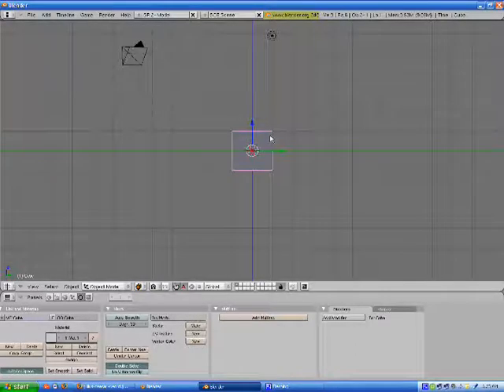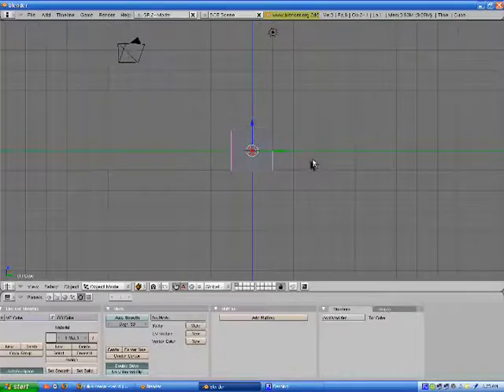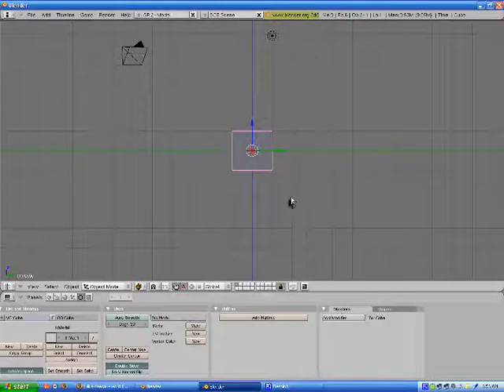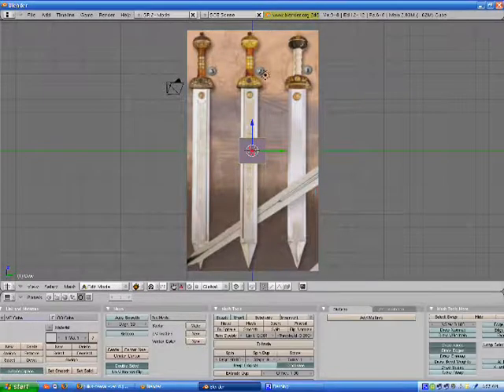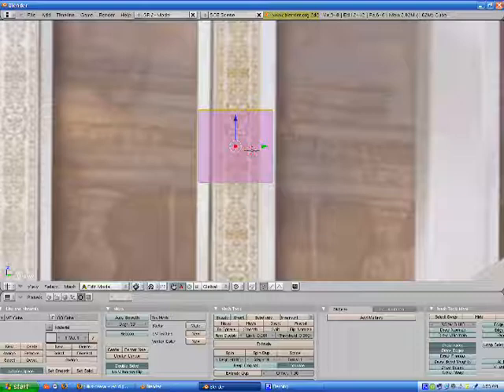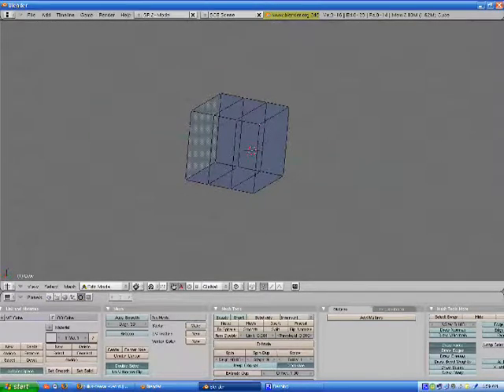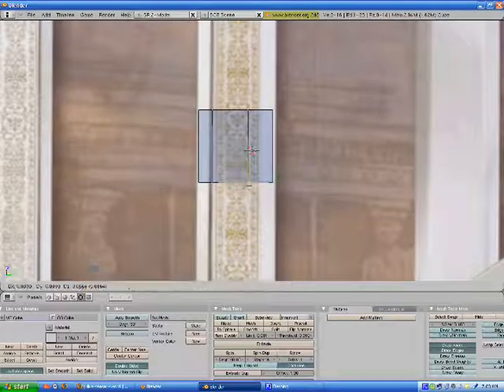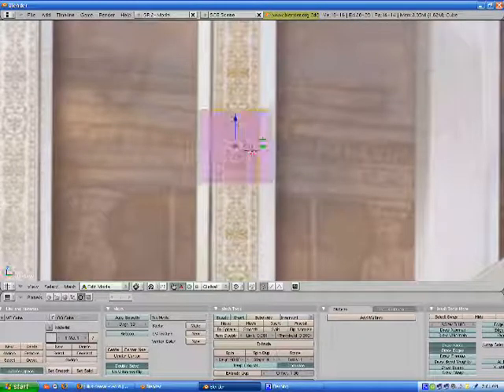Blender 3D Tutorial: Creating Gunz Weapons(Part 1-1)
SORRY FOR THE TERRIBLE QUALITY!
This tutorial will teach you how to create weapons for Gunz. Just modeling so far.

This tut will how to make a sword. For this tutorial, you will need this pic:

You will also need Blender, and Python.